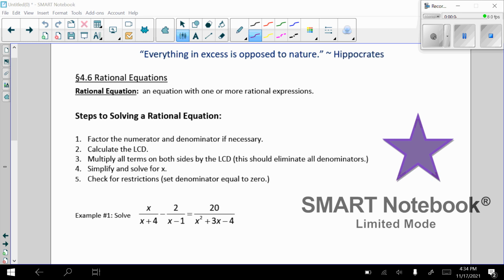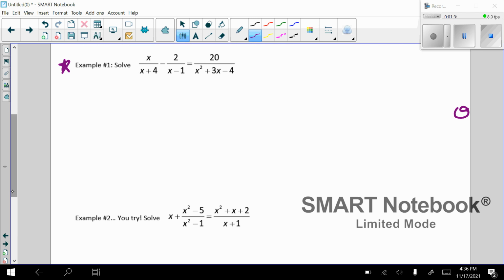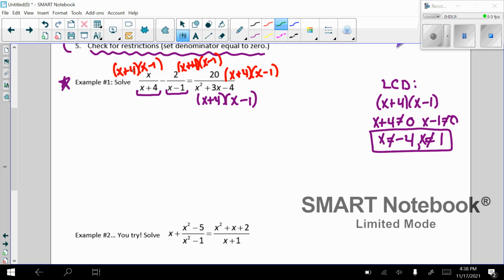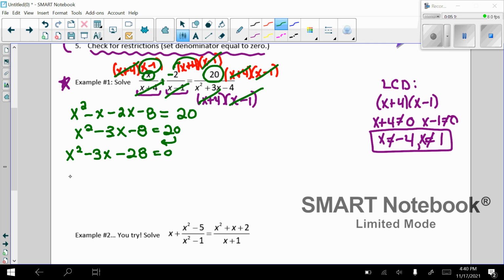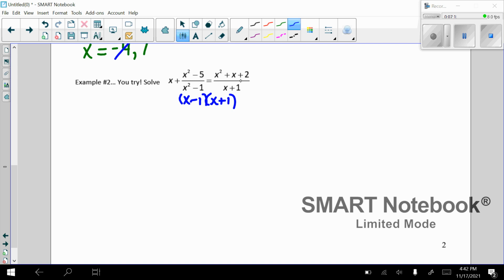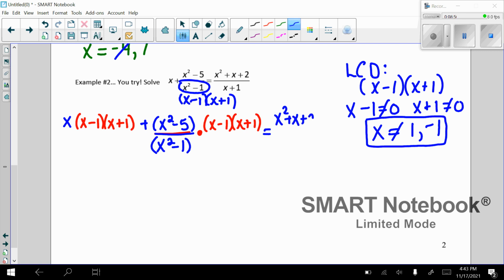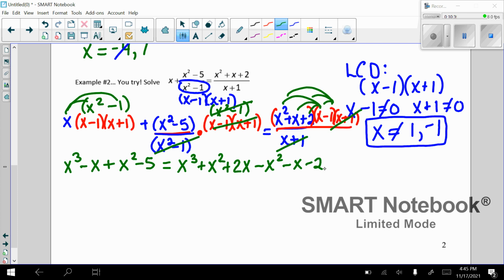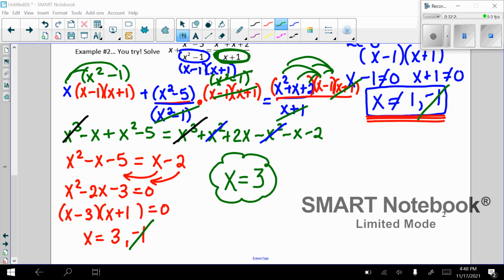VIDEO Solving Rational Equations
This video will give you a quick lesson on how to solve rational equations.